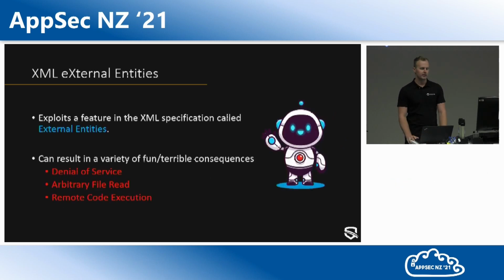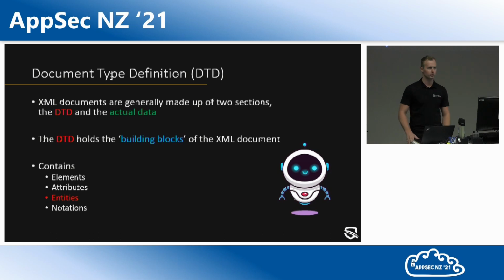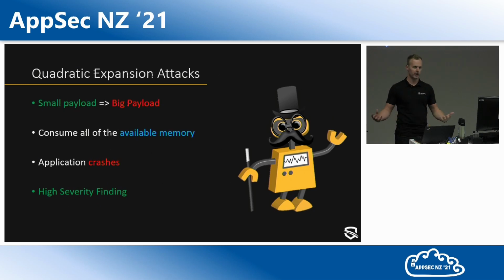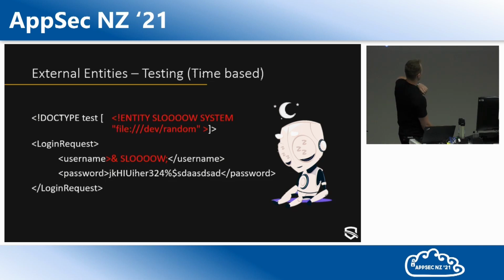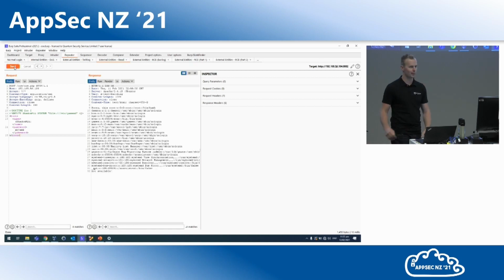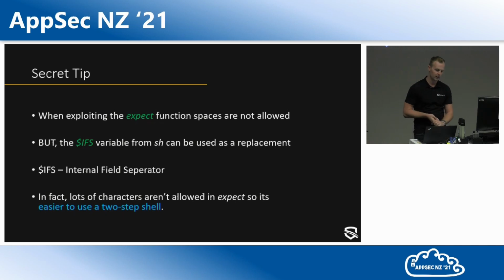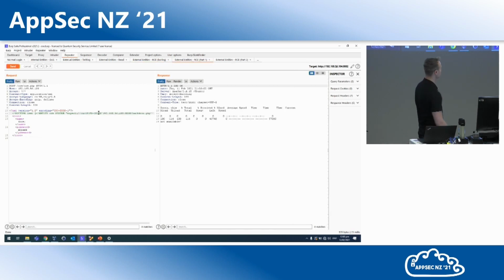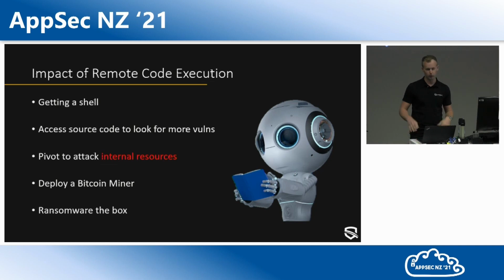AppSec NZ '21 - XXE: Why It's Still in the Top 10 - Sam Shute, Quantum Security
XXE is commonly passed over in normal teaching and educational conference talks, but remains one of the top vulnerabilities for web servers that utilize XML parsers. Recently, we have still been finding applications vulnerable to XML Entity attacks, which this talk will cover in an easy to understand way.